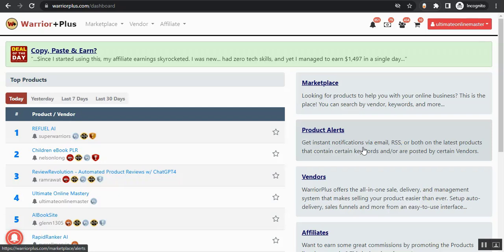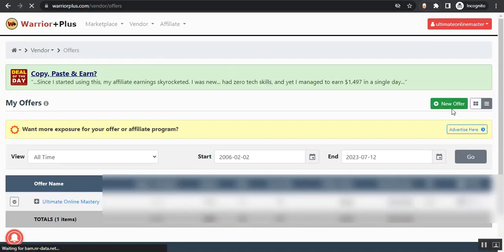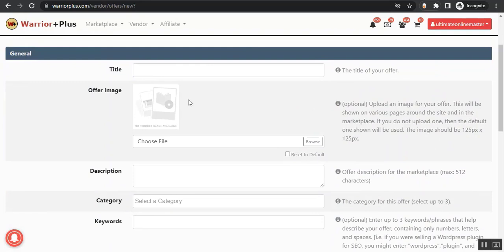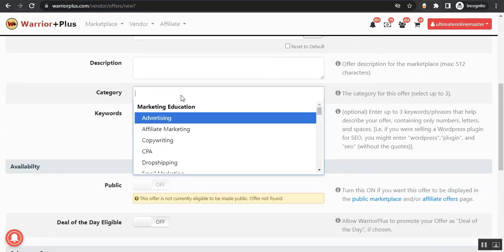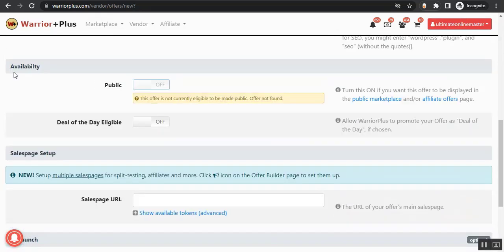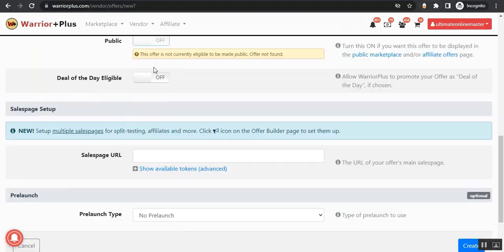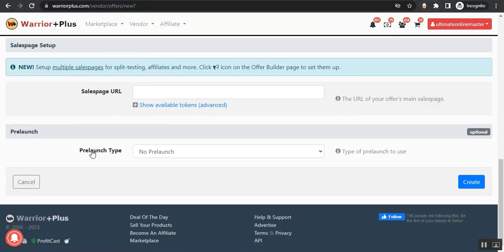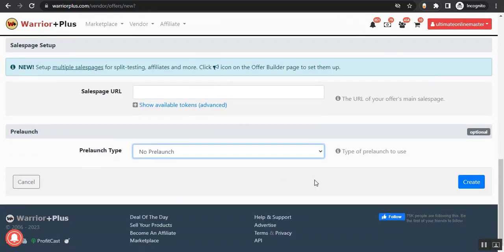Create an Offer in WarriorPlus in 1 Minute (Step-by-Step)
In this quick 1-minute tutorial, I’ll show you exactly how to create an offer in WarriorPlus so you can start selling your digital product fast!

This is Part 2 of my WarriorPlus tutorial series, where I guide you step-by-step from creating your product to launching it successfully.

✅ In This Video You’ll Learn:

How to set up your first offer in WarriorPlus

Key settings for a successful launch